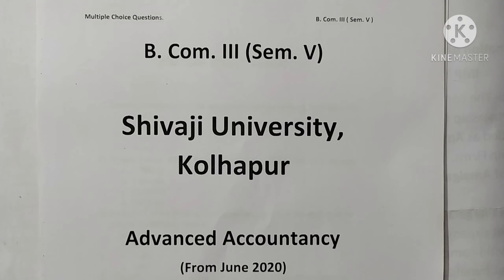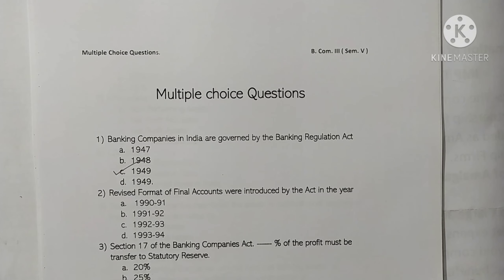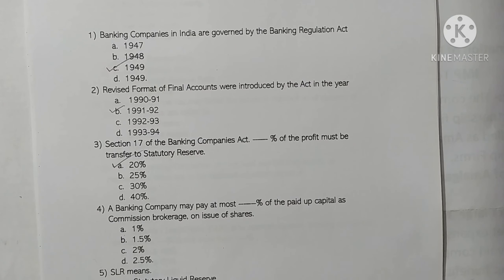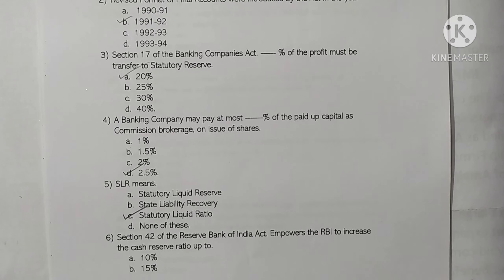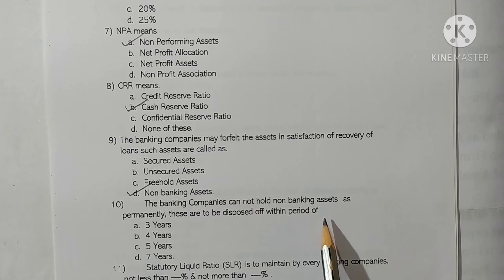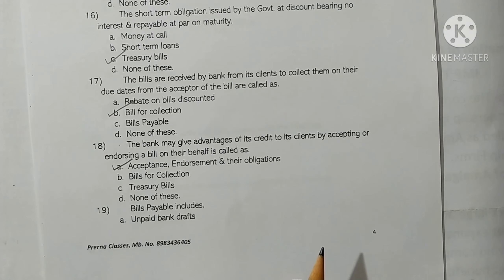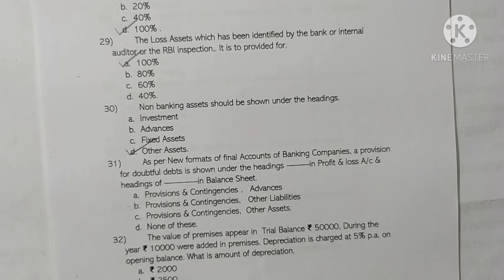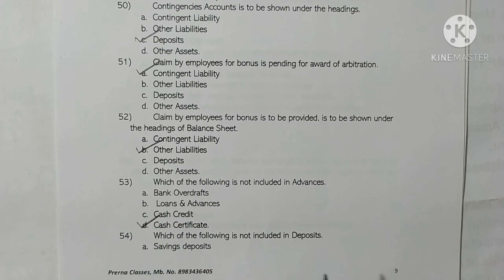T.Y - B.com Advanced Accountancy | MCQ Part - 1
Solved MCQ's on Advanced Accountancy of B.com third year.